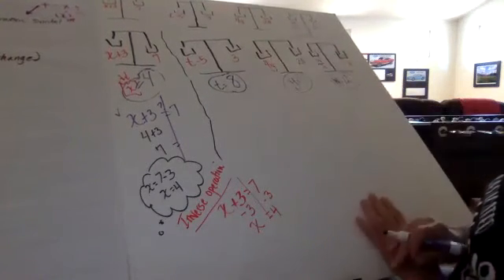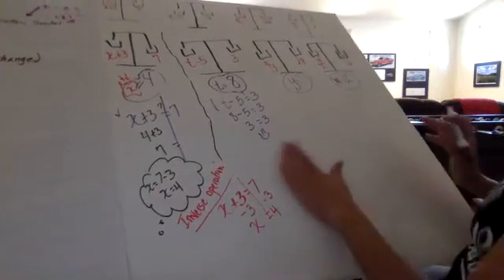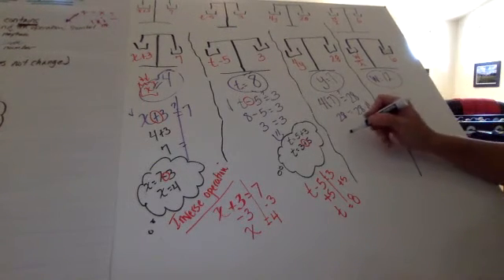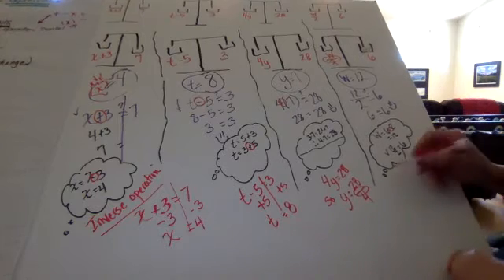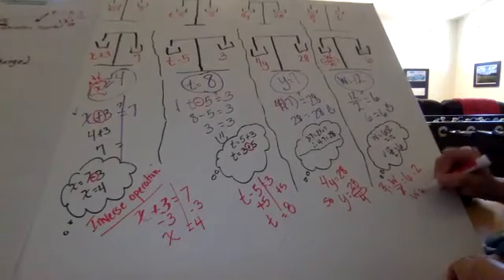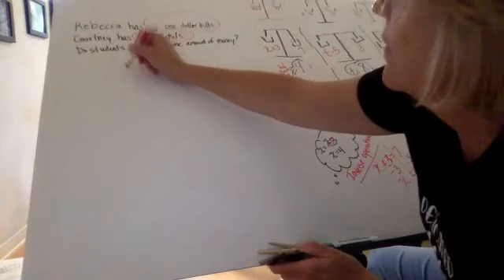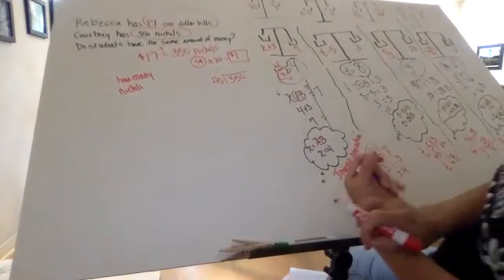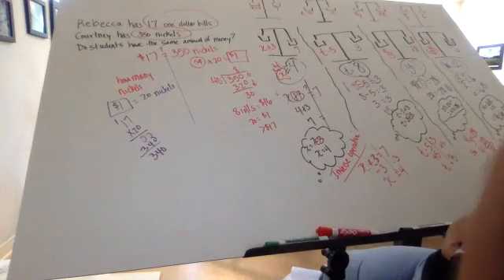Solving Algebraic Equations